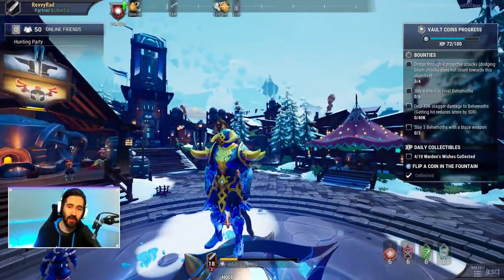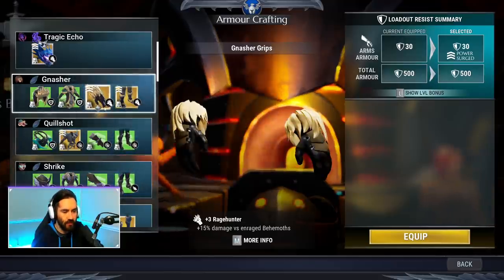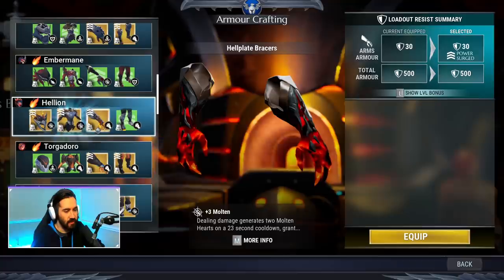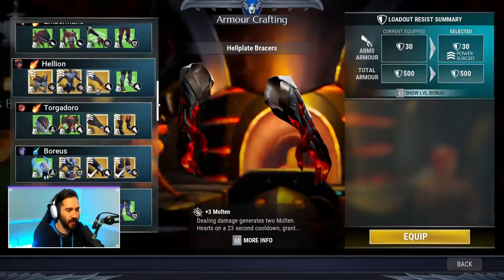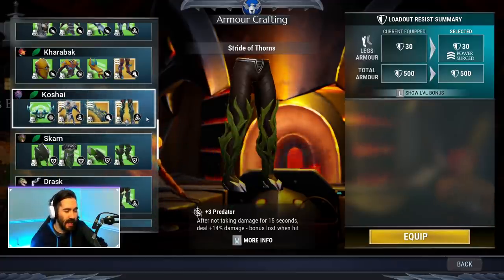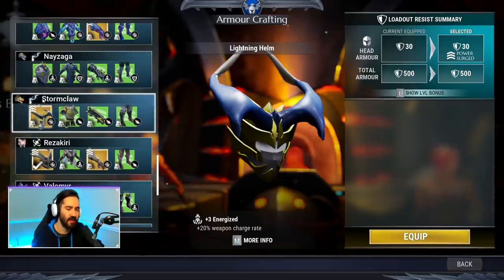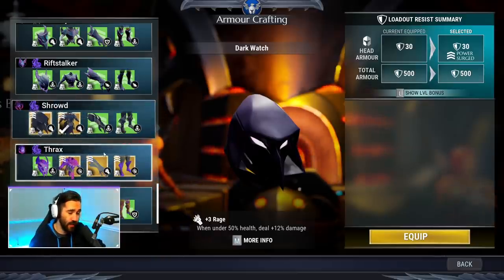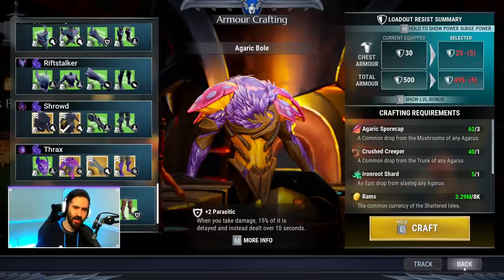Dauntless Armor Guide - The Best Armor to Craft!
In this armor guide, you'll learn what the best pieces of armor are in Dauntless! You'll also learn what armor you should craft and powersurge first and level up for the first time with. Enjoy!